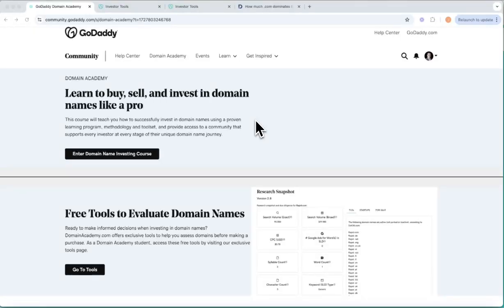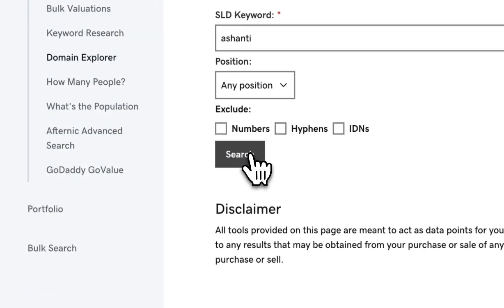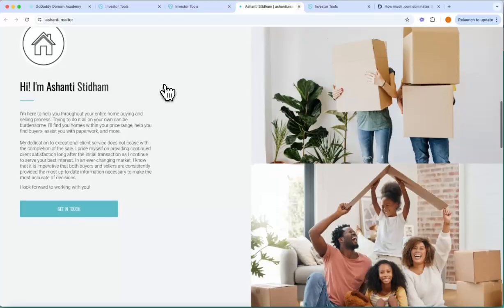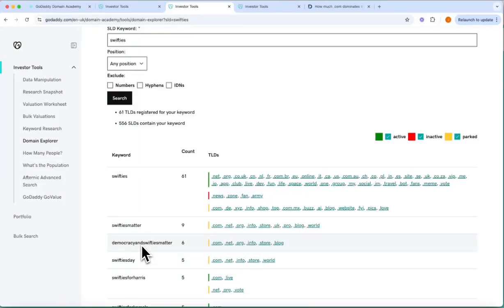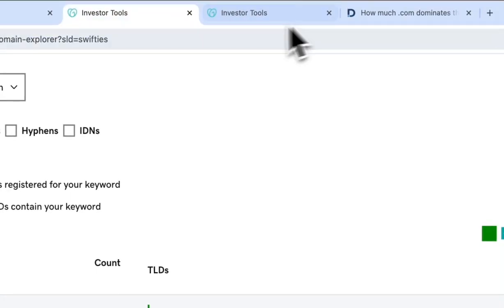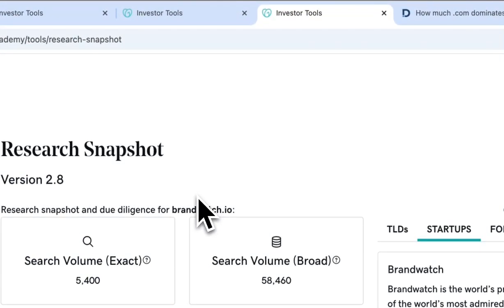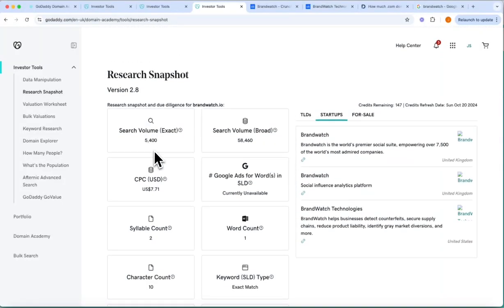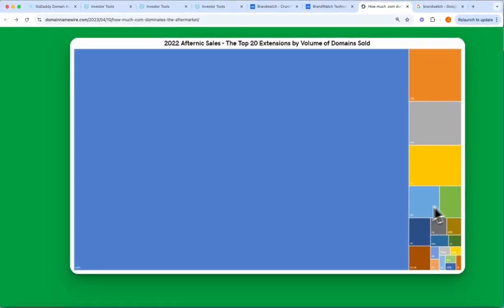Researching 3 closeout domains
Today I show you how I take a list of potential investment domains I found on GoDaddy Closeout auction today and research them using DomainAcademy.com tools to see which one might make the best investment. We take a deep dive into 3 domains to look at the data behind them to help you understand the thought process and research that might go into buying domain names to resell whether it is your day job or a side hustle data is key to making wise decisions.

**These videos are provided for educational and informational purposes only and do not constitute investment or financial advice. Always do your own research before making a purchase of any domain name. **

Domain Investment Tools: Joe from domainacademy.com demonstrated how to use Domain Academy's tools for domain name investment analysis, focusing on data manipulation, domain explorer, and market potential evaluation. 0:13
Domain Name Evaluation: Joe evaluated the investment potential of the domain name "Ashanti.xyz" using Domain Academy's tools, ultimately deciding it was not a good investment due to limited market potential and existing domain registrations. 5:37
Market Analysis: Joe analyzed "Swifties.us" as a potentially better investment than "Ashanti.xyz" due to its broader appeal and potential for upgrades among Taylor Swift fan sites, indicating a more favorable market condition. 9:33
Brandwatch Domain Analysis: Joe assessed "Brandwatch.io" for investment, considering tech company interest and keyword appeal. Despite finding limited potential buyers, he suggested it might still be a worthwhile low-cost investment. 14:24